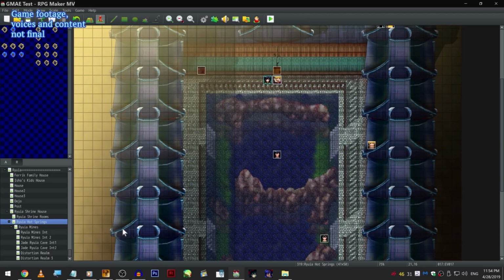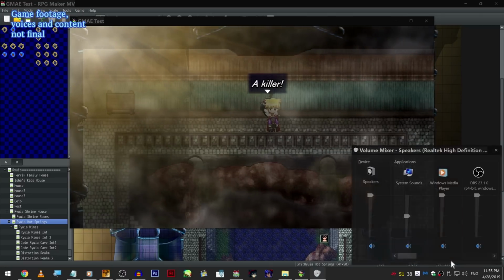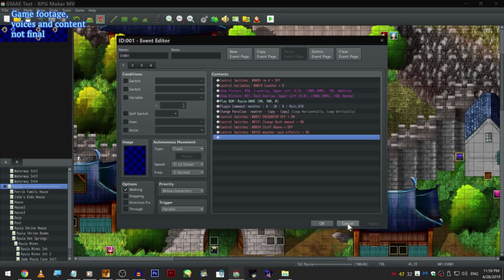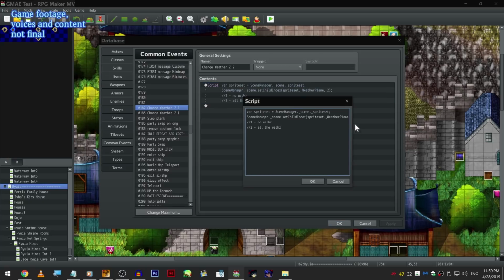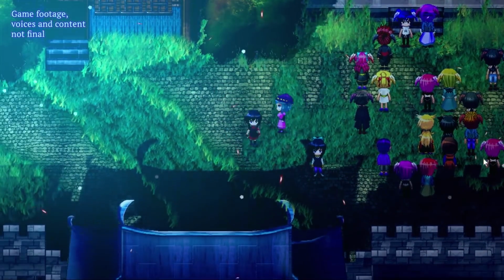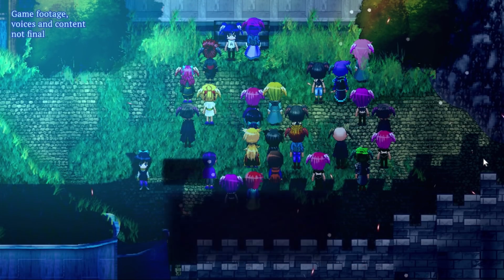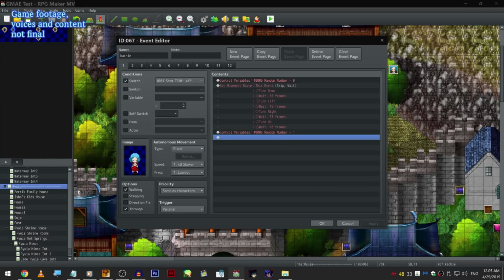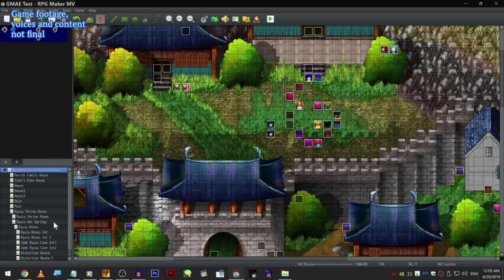Gaia's Melody EM2 DevLog #11.5 - Hot Springs & The Kachie Dance! (RPG Maker MV)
Most un-fanserviced hot springs scene ever.
Naw, I saved that for the bromide.

FOLLOW ME at the one place I periodically CHECK!

Other other music by me